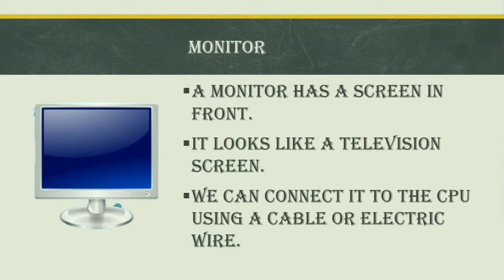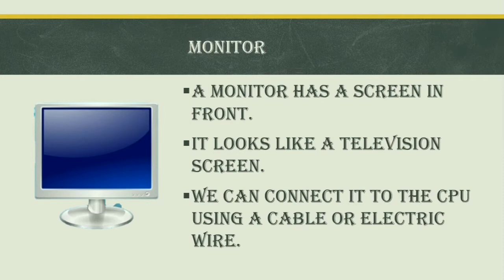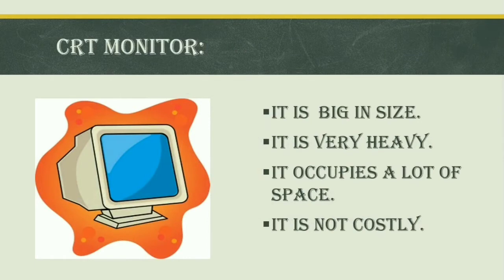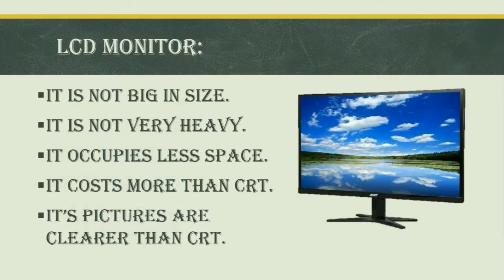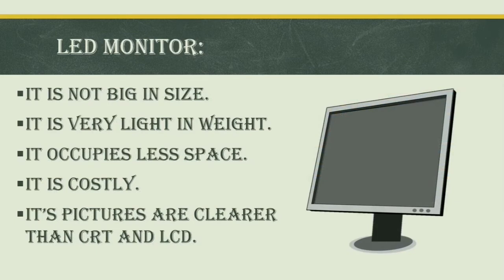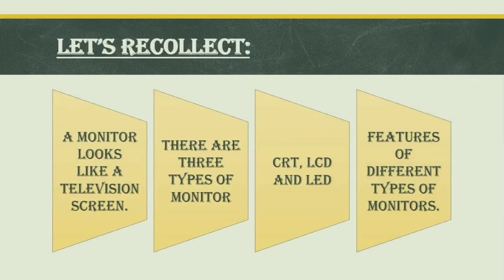DIFFERENT TYPES OF MONITOR | CRT| LCD | LED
IN THIS VIDEO, WE WILL LEARN ABOUT DIFFERENT TYPES OF MONITORS.
THERE ARE DIFFERENT TYPES OF MONITORS WE USE:

CRT
LCD
LED